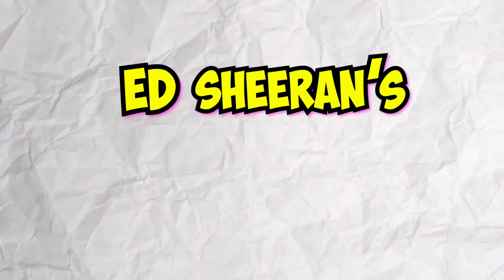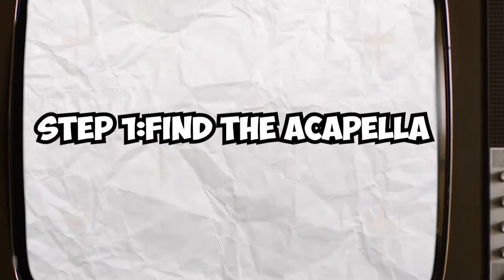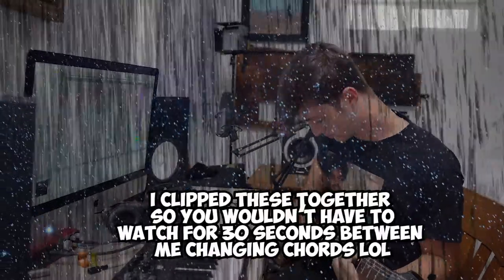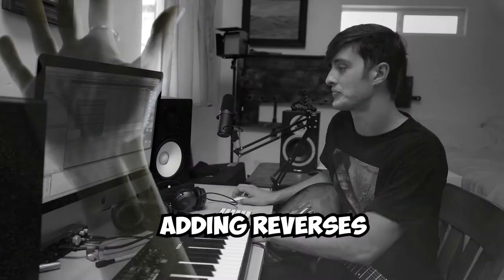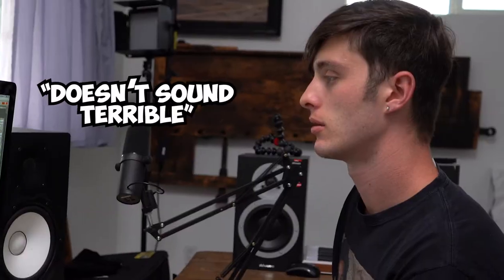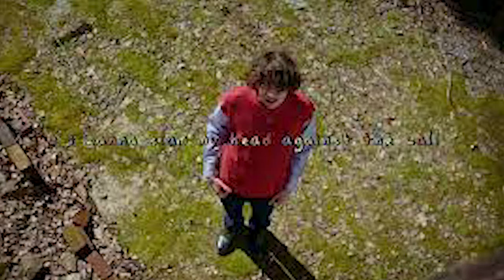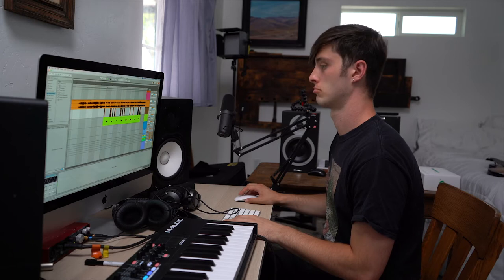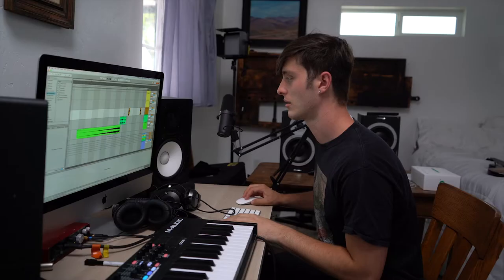I MADE BAD HABITS AN EDM BANGER IN 1 HOUR!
I gave myself one hour to remix Ed Sheeran's song "Bad
Habits" into an edm banger.

Let me know what other songs I should do!